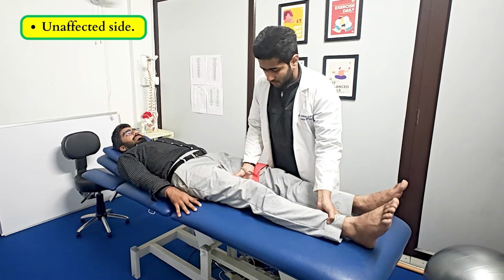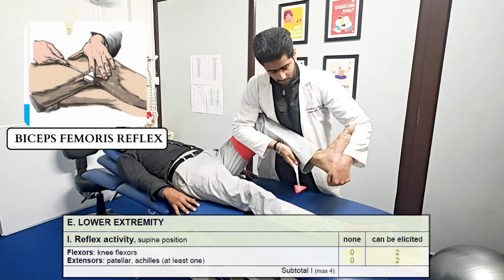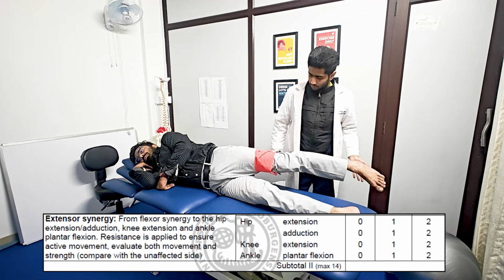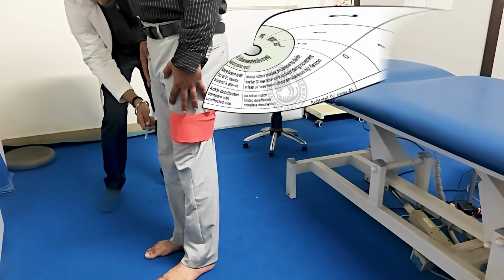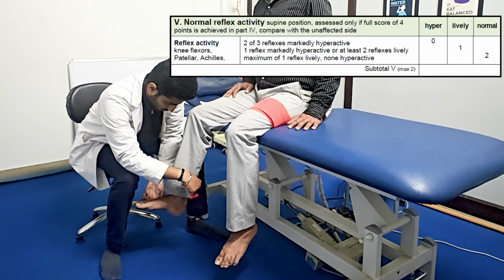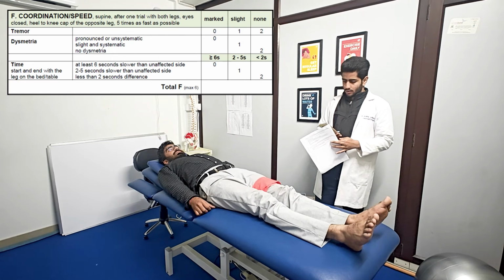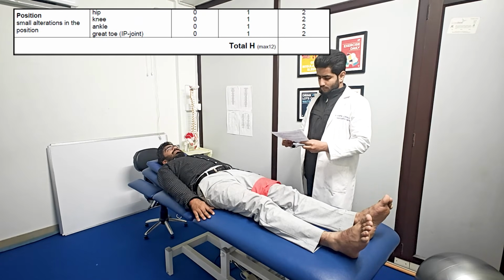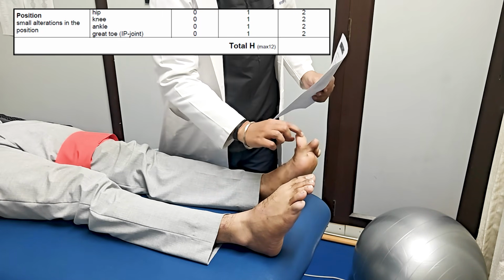Fugl-Meyer Assessment (Lower Extremity) for Stroke Patients. Step by Step Demonstration.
Fugl-Meyer Assessment (Upper Extremity) for Stroke Patients. Step by Step Demonstration.

The Fugl-Meyer Assessment – Lower Extremity (FMA-LE) is one of the most widely used and validated outcome measures for assessing motor recovery in stroke patients.

In this video, we cover:
• Purpose of the Fugl-Meyer Assessment
• Components of the Lower Extremity section
• Step-by-step assessment of reflexes, synergies, movement control, coordination, and speed
• Scoring system and interpretation
• Clinical tips to avoid common mistakes during assessment

This video is especially useful for:
✔ Physiotherapy students (BPT / MPT)
✔ Neuro-rehabilitation clinicians
✔ Stroke rehabilitation practitioners
✔ Anyone preparing for exams or clinical postings

Understanding FMA-LE helps in objective evaluation, goal setting, and tracking recovery in stroke rehabilitation.

📌 Watch till the end for clinical pearls that can improve your assessment accuracy.